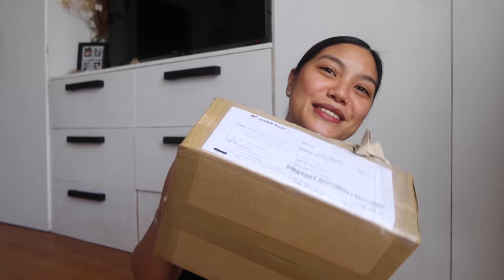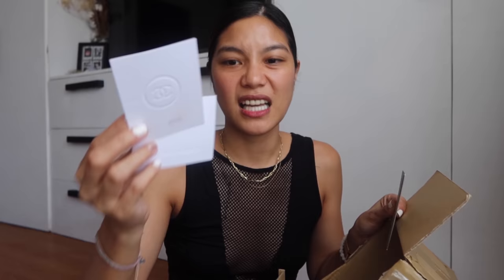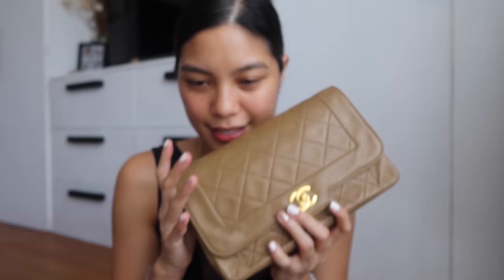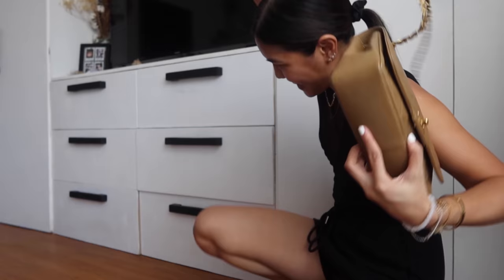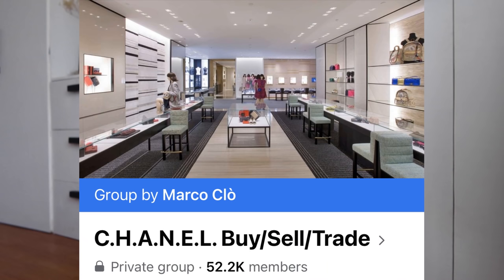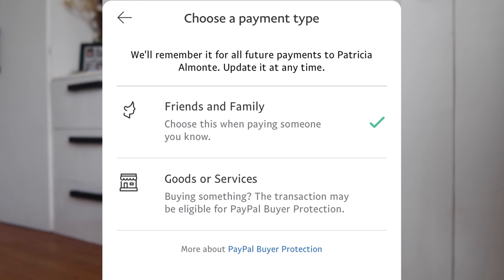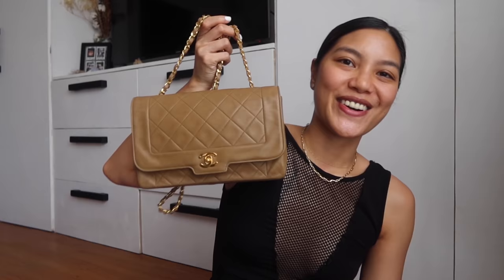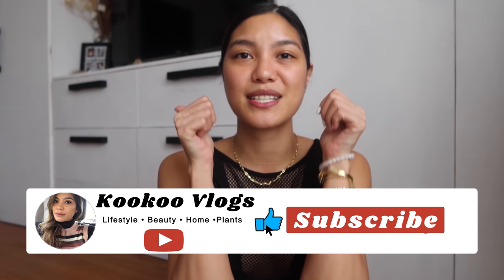UNBOXING MY FIRST VINTAGE CHANEL BAG + TIPS ON BUYING PRELOVED (PHILIPPINES)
Hi guys, I hope you don't see this in any way bragging. I made this very detailed video with mentioning the price for the sake of imparting knowledge and sharing the whole experience to interested parties. If this is not your cup of tea, then just skip the video. Love & Light :)

Contact Patricia at instagram: @vintageclassiques